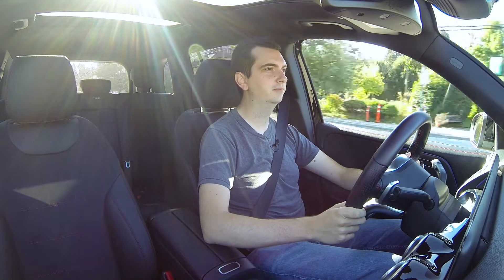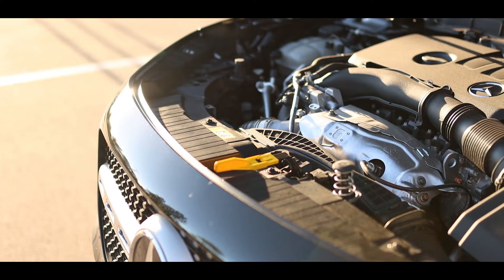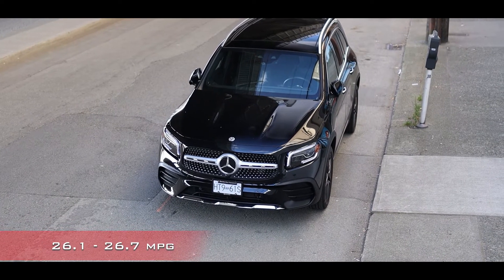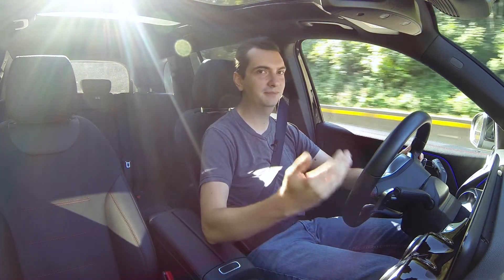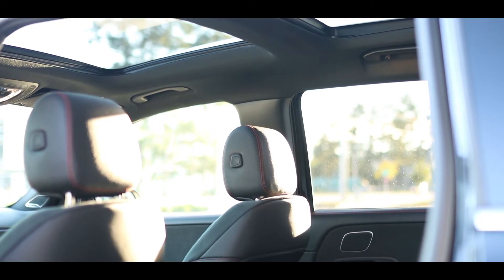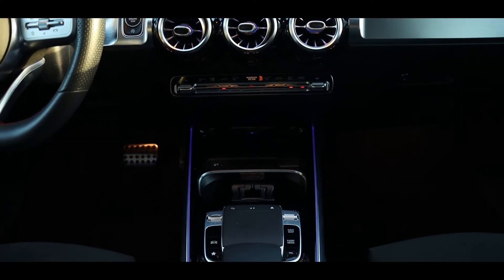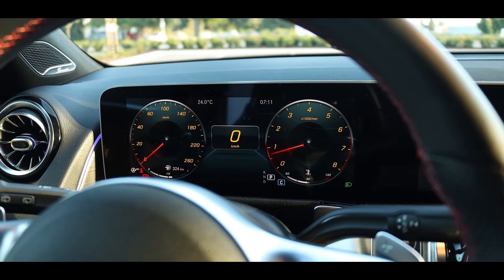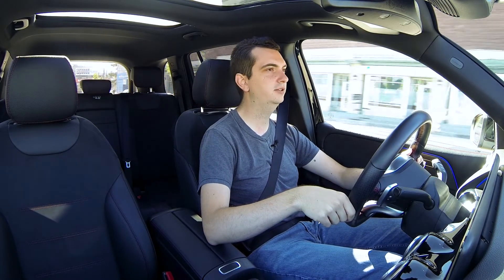Mercedes-Benz GLB 250 4MATIC Review / It comes with a 3rd row? Say whaaattt??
Did you know that you can buy a luxury compact crossover SUV that comes with 3rd row seating? Neither did I! But apparently there is one available in the form of the 2020 Mercedes-Benz GLB 250 4MATIC. It’s an all-new model from the brand which slots between, you guessed it, the smaller GLA and the larger GLC family of SUVs.

Under the hood is a very familiar engine that is found in many other compact Mercedes-Benz vehicles. It is a turbocharged 2.0L 4-cylinder that produces 221 hp and 258 lb-ft of torque. As base engines go, this one has a good amount of pep to it. If you’re wanting for more power, I’m sure a GLB 35 AMG is in the works. Perhaps even a GLB 45 AMG.

Thanks to the GLB’s boxy shape, there is a lot of occupant and cargo space on the inside. The doors have wide openings making it easy to step in or out of the SUV. The GLB 250 boasts an impressive 1,805 L (63.7 cu-ft) of total cargo volume.

The Mercedes-Benz GLB 250 2020 starts at $43,990 CAD ($36,600 USD) and is equipped with heated seats, panoramic sunroof, automatic emergency braking, LED headlights, power front seats, leather-like Artico upholstery, a 7-inch touchscreen, and Bluetooth. A pretty good list of features but it can be equipped with more features such as adaptive cruise control, sport brakes, 10.25-inch driver and infotainment screens, navigation system with augmented reality, wireless phone charging, power tailgate, blind spot sensors, and Android Auto & Apple CarPlay.

So is the 2020 Mercedes-Benz GLB 250 4MATIC worth your consideration? Check out the video review to find out.
Vehicle provided by Mercedes-Benz Canada

Music in video: Devon Church - Weak Knight
Get my Gear
𝗖𝗮𝗺𝗲𝗿𝗮
Photos & video
𝗟𝗲𝗻𝘀𝗲𝘀
Exterior Shots
Interior Shots
𝗠𝗶𝗰𝗿𝗼𝗽𝗵𝗼𝗻𝗲𝘀
On Camera
On me
𝗚𝗶𝗺𝗯𝗮𝗹
All rounder
𝗖𝗮𝗺𝗲𝗿𝗮 𝗕𝗮𝗴
To carry my camera
𝗟𝗶𝗴𝗵𝘁𝗶𝗻𝗴
For the detail night shots

Video Navigation
0:00 Intro
1:02 Performance
4:07 Comfort
5:57 Odds and Ends
7:14 Conclusion